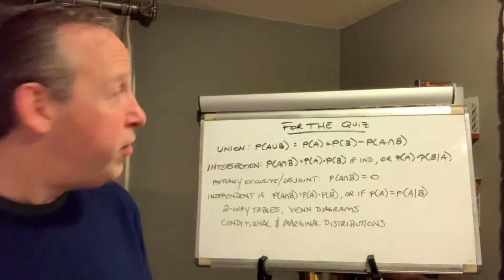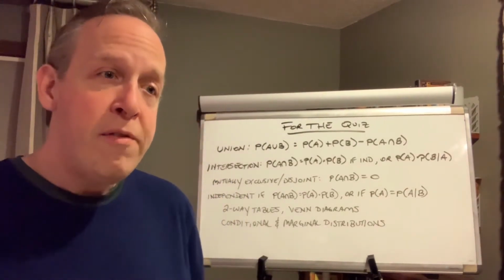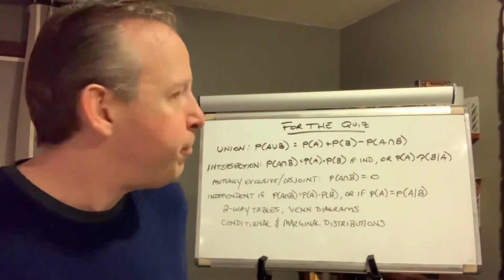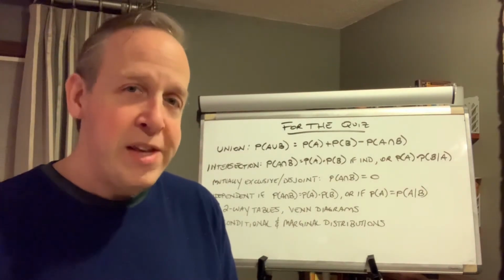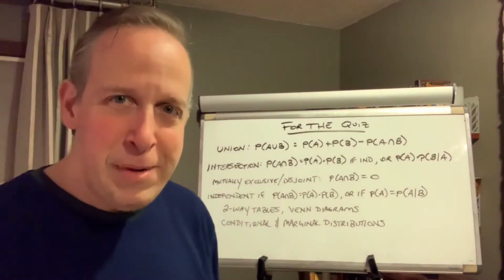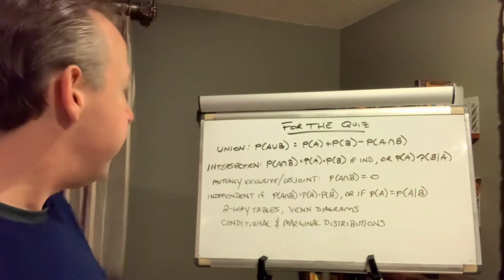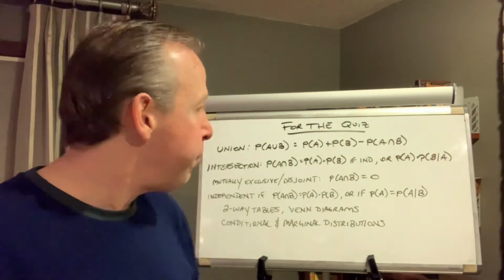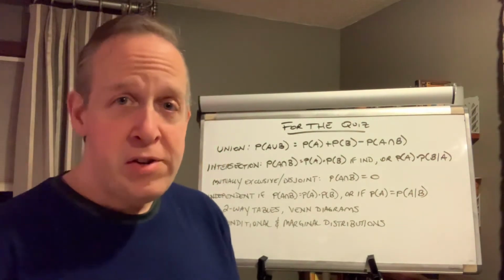AP Statistics for Tuesday 1/5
Review for probability basics quiz